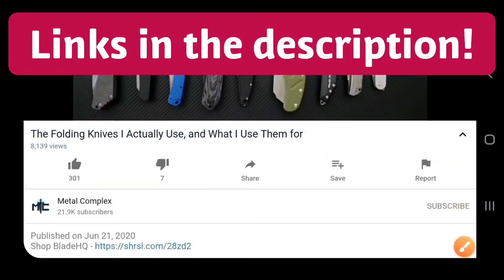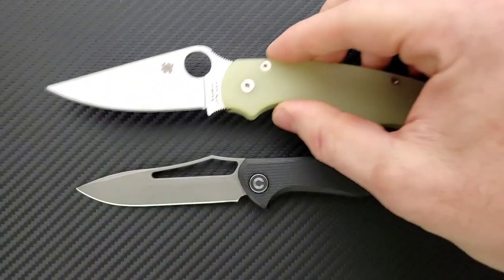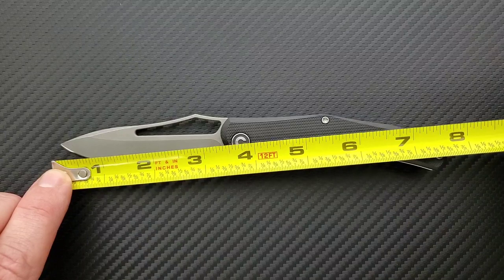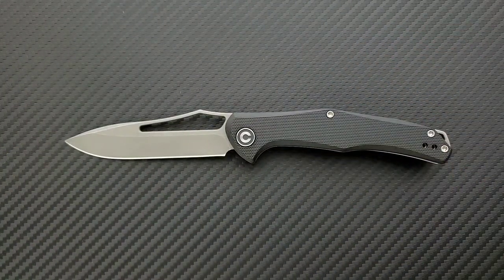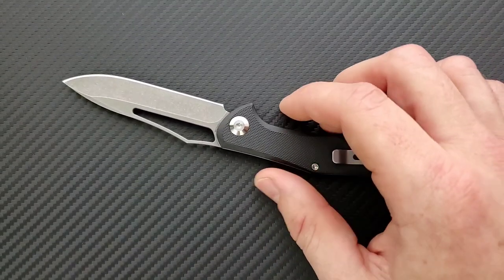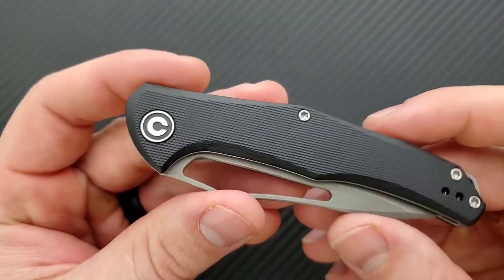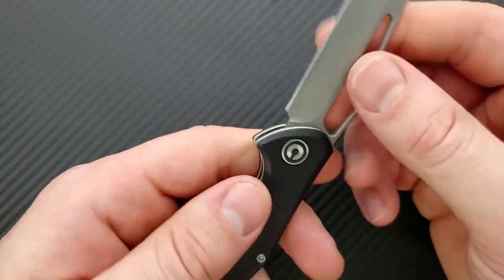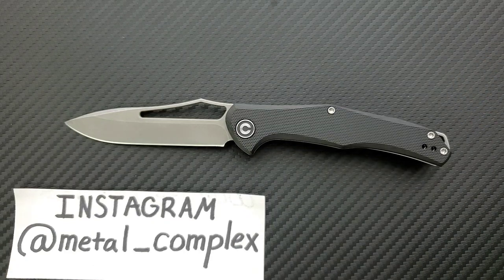Civivi Fracture Slip Joint Folding Knife - Overview and Review